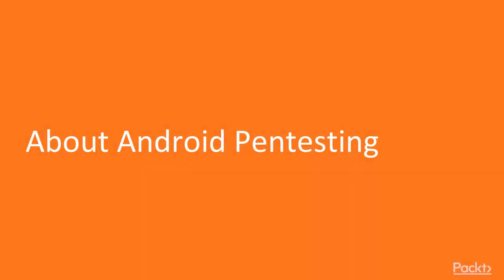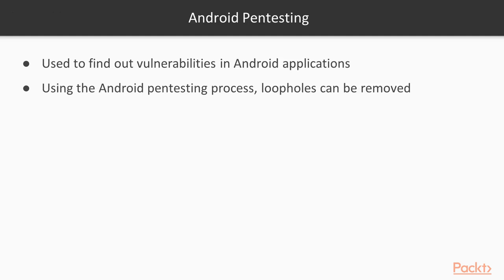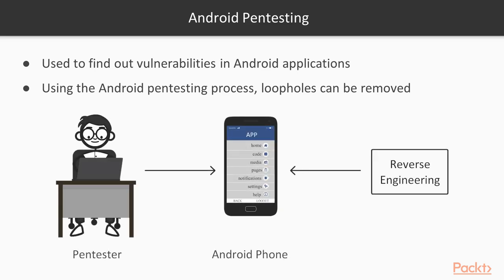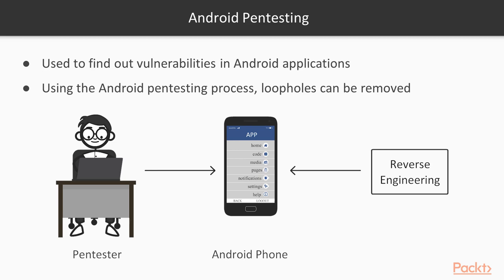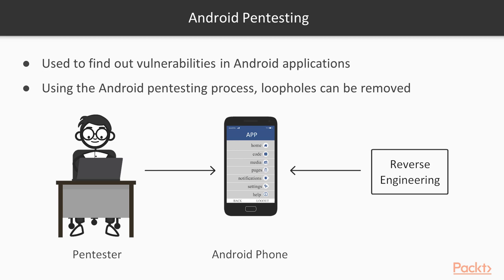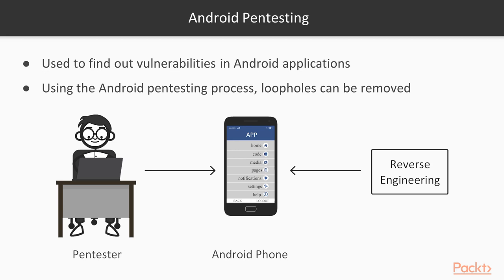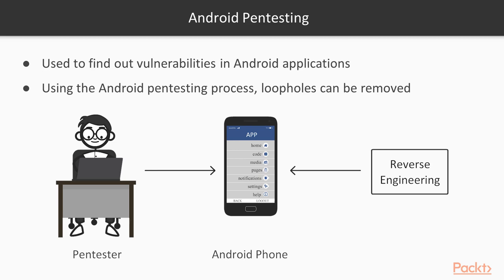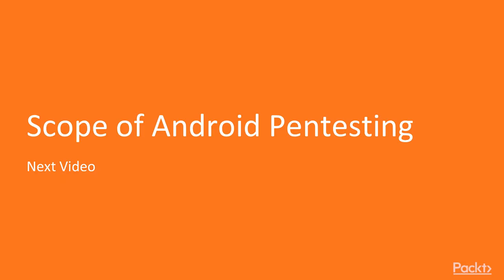54 About Android Pentesting